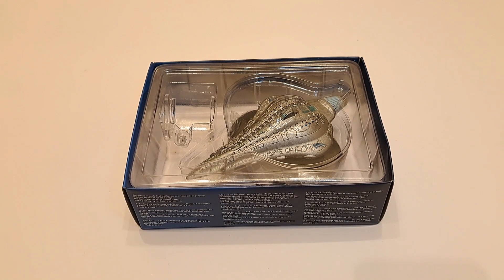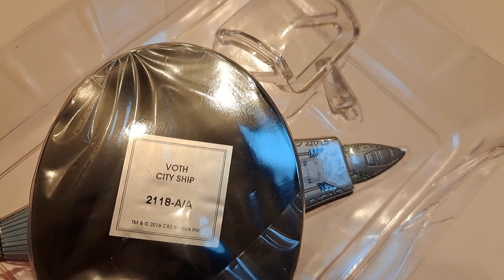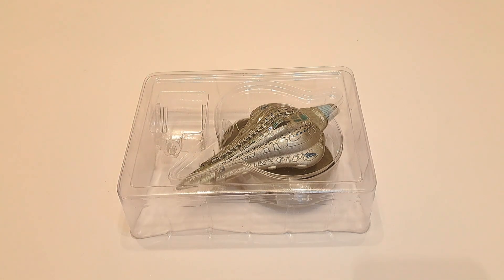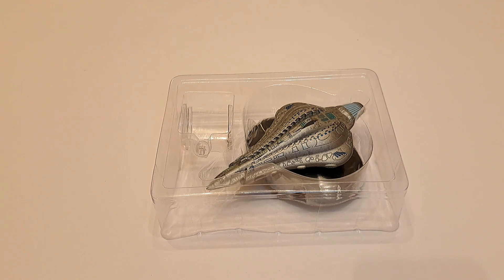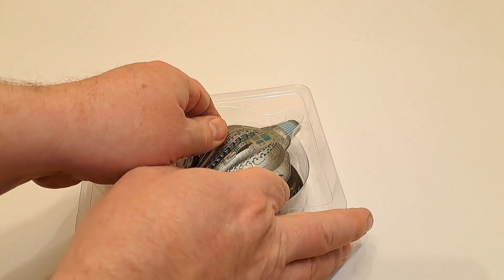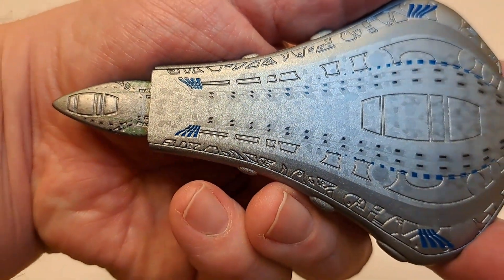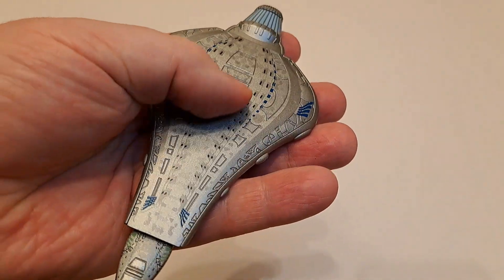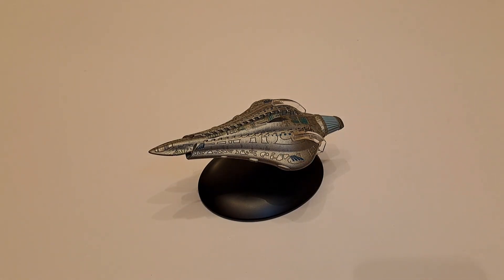Eaglemoss Hero Collector Unboxing - Voth City Ship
With Eaglemoss' untimely demise and a lack of space I had really drawn a line under obtaining more models, but I tripped across some physical stock in a real life store and the odd online auction and decided it would be rude not to...